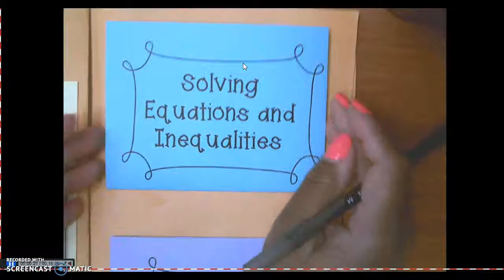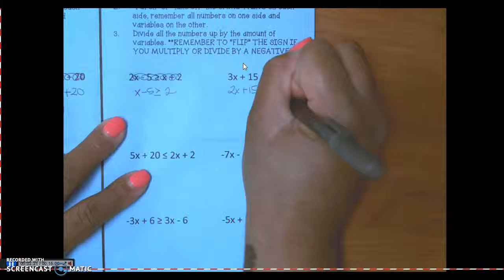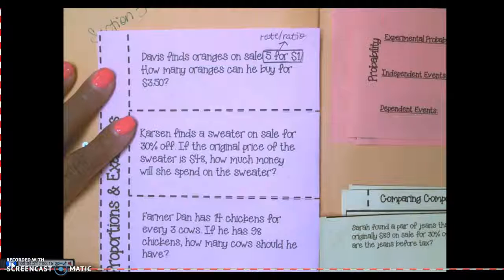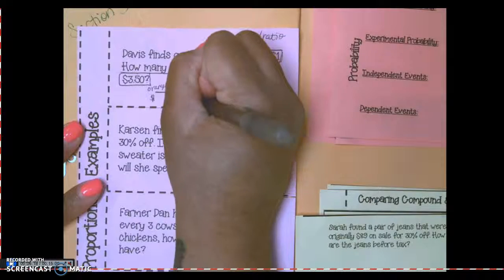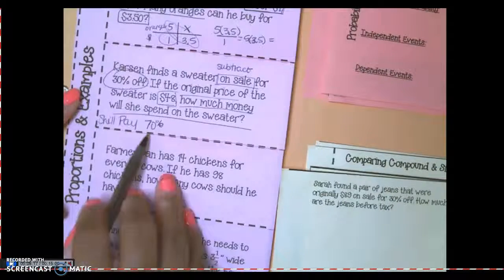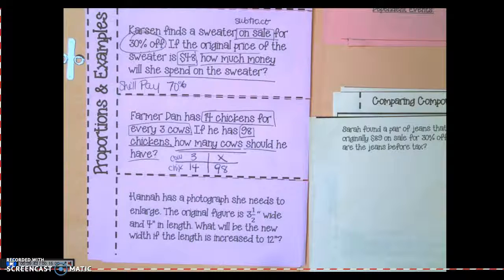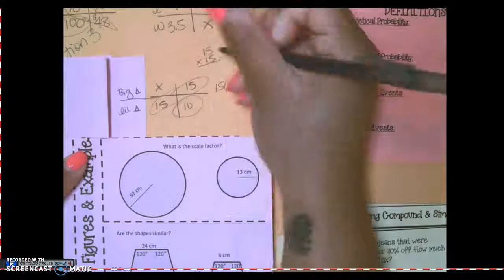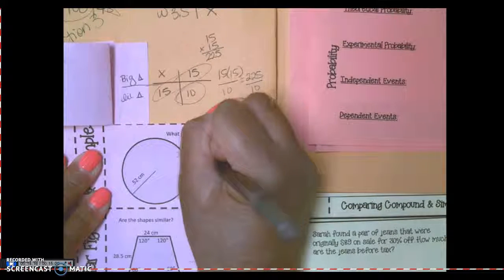STAAR BOOKLET pART 3